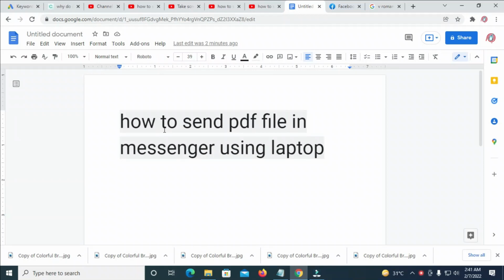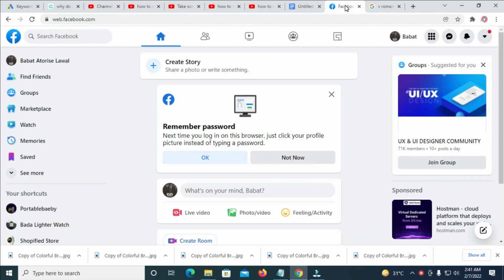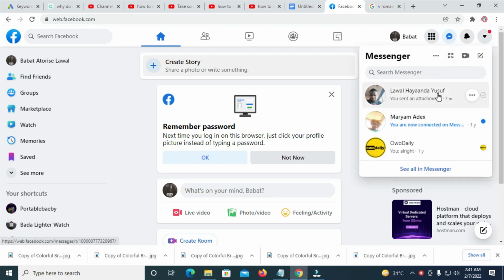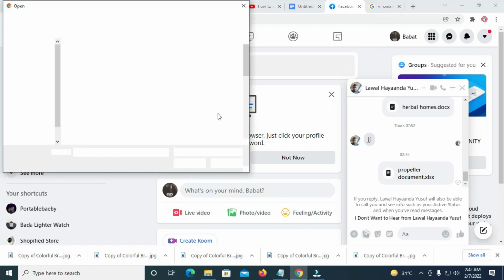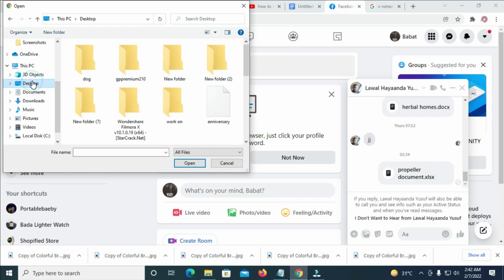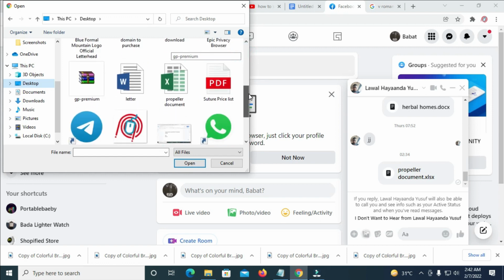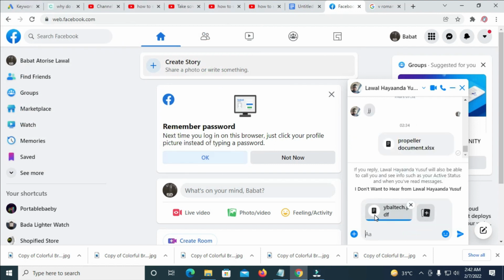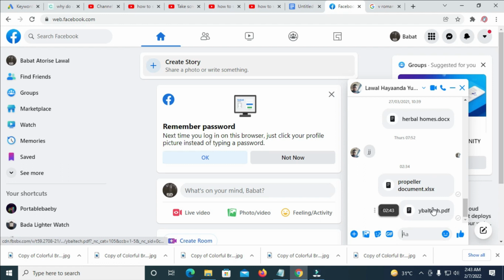How to Send Pdf File in Messenger Using Laptop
I will show you how to send pdf in messenger using laptop.